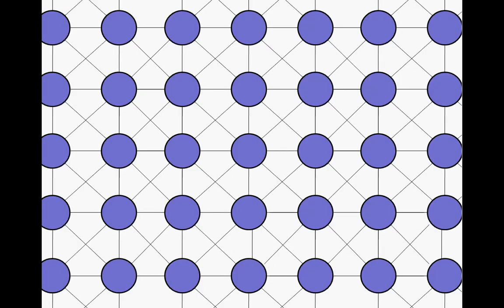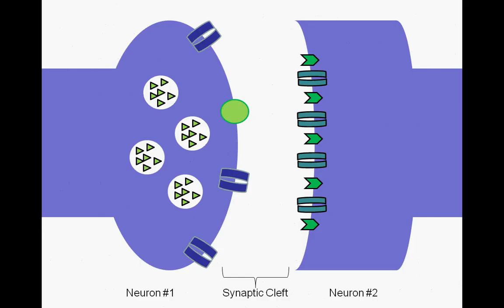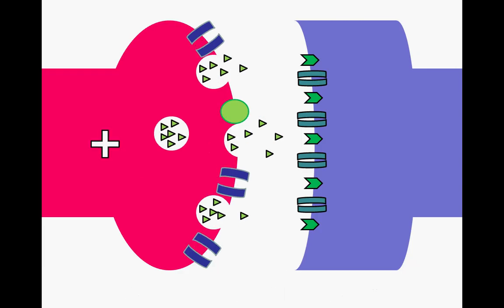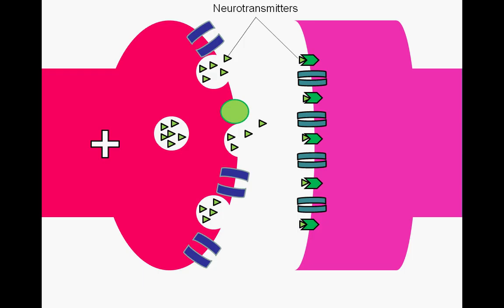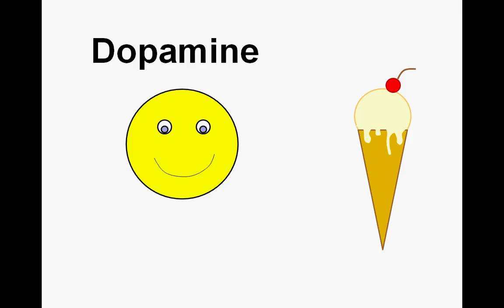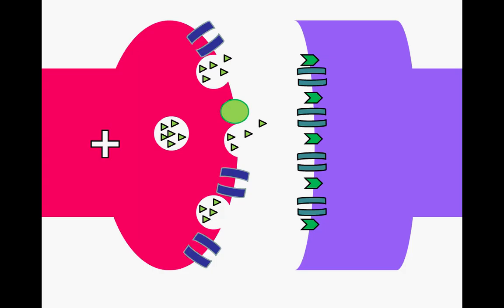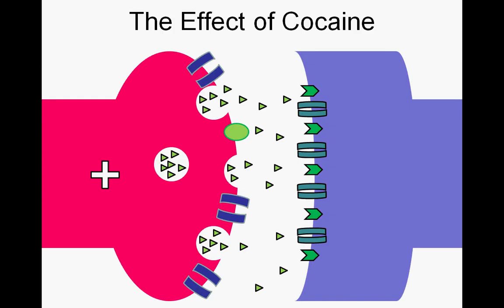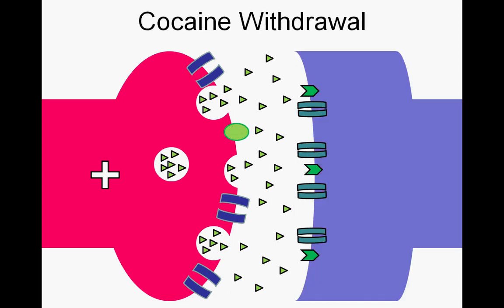Cocaine in the human brain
A look at the effect of cocaine in the brain and a physiological explanation for chemical addiction and withdrawal.